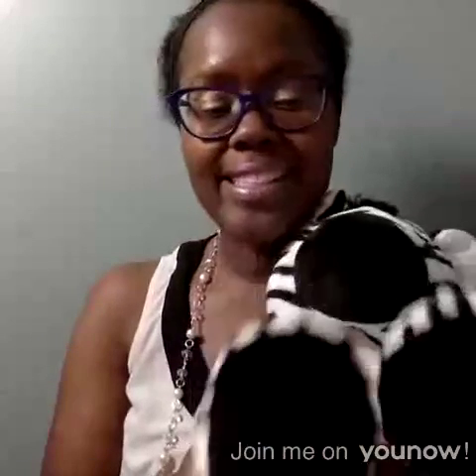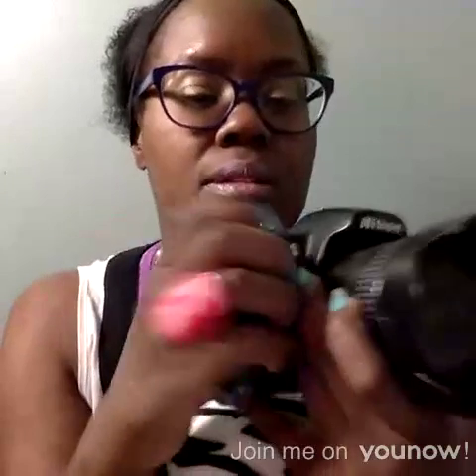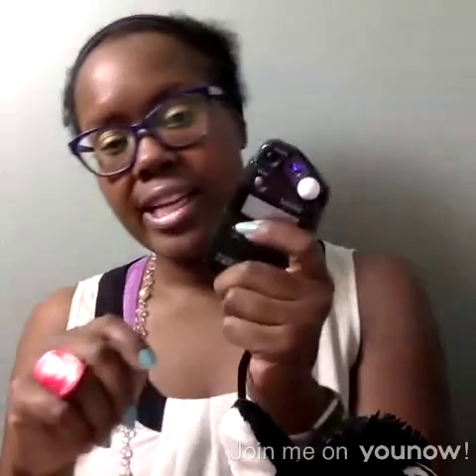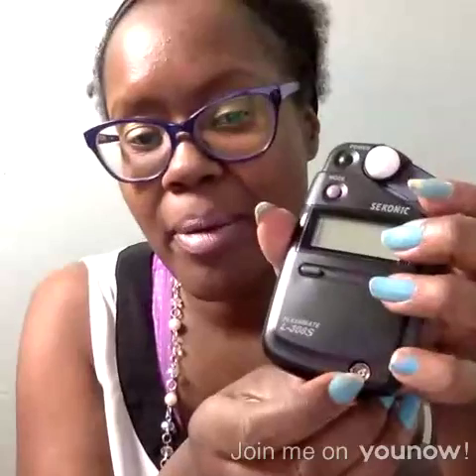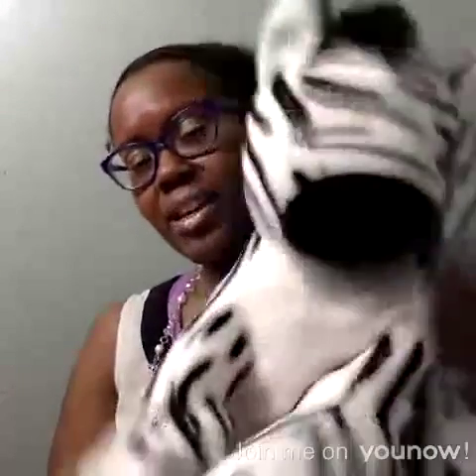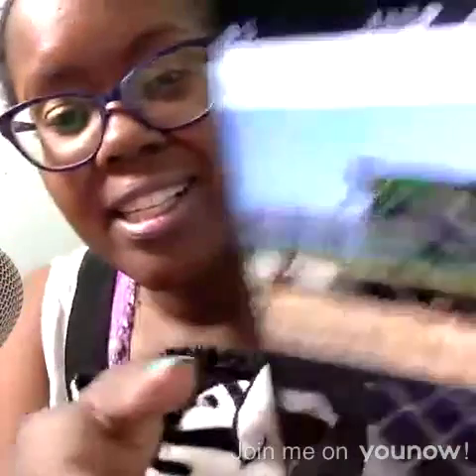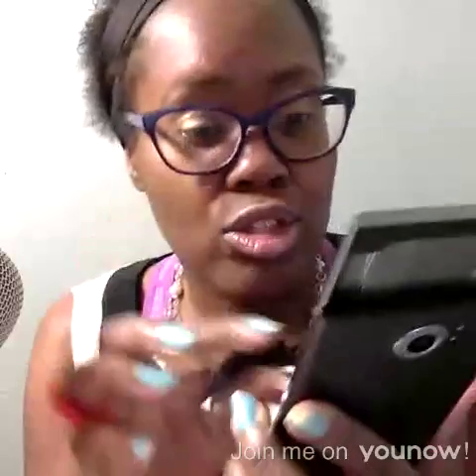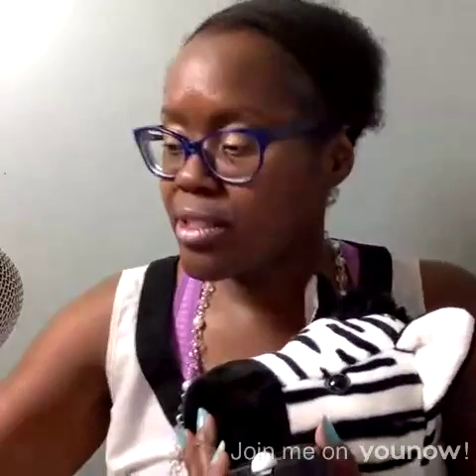🔥 Photo Queen LIVE on YouNow May 11, 2017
come watch me on YouNow

Mass storage
Mylie and Katy
Karl Lagerfeld cat
light meter
pinterest outfit
Nikon D80
Nikon D2X
GorillaPod tripod
nikon
youtube tips
camera tips
monique massiah
photo queen
photography
younow
youtuber younow
live on younow